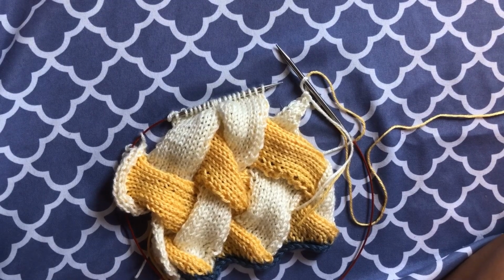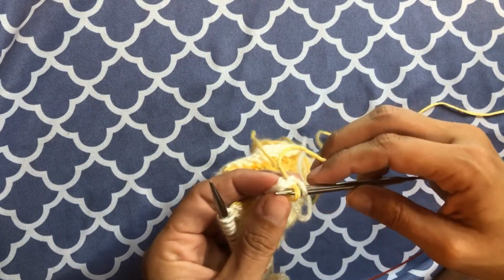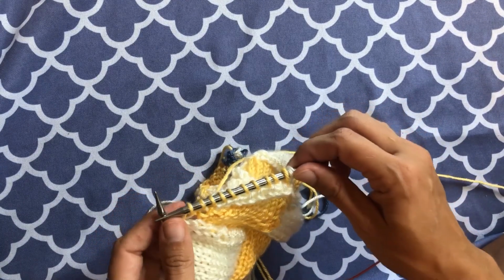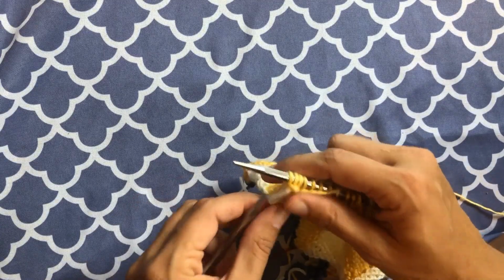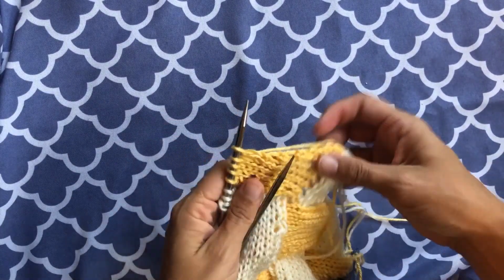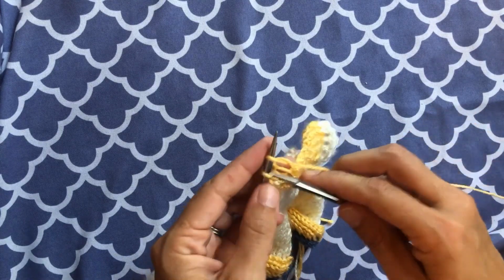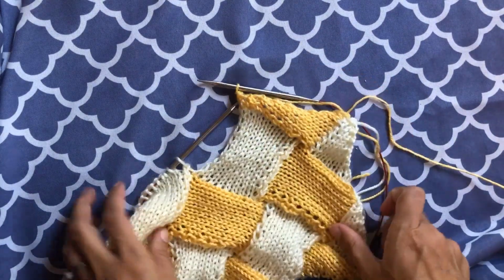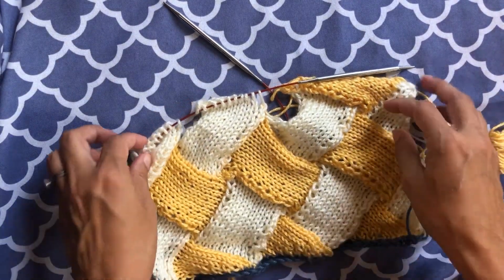Entrelac: Final Tier Triangles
Hey, y'all! This week, we're going to learn to knit Entrelac! There are several steps in the process, but the concept is actually quite simple once you work it once or twice. One great benefit of entrelac for our final week is that there won't be any binding off at the end of our project.

Entrelac is made up of four types of tiers. Start with the base and go from there!

Caron Simply Soft in Sunshine ➡️
Caron Simply Soft in Watermelon ➡️